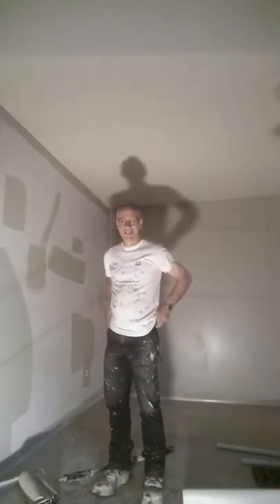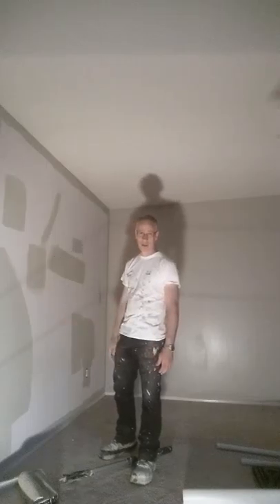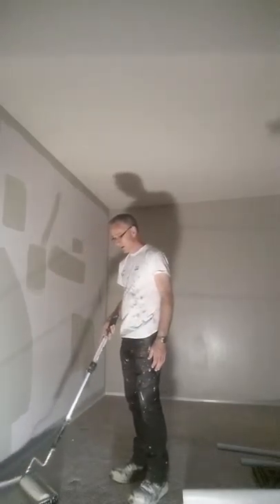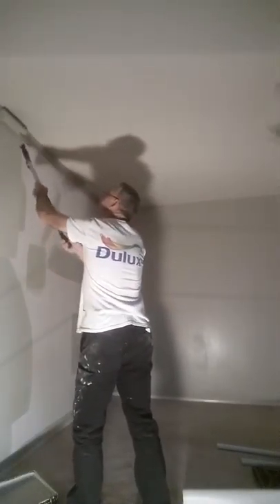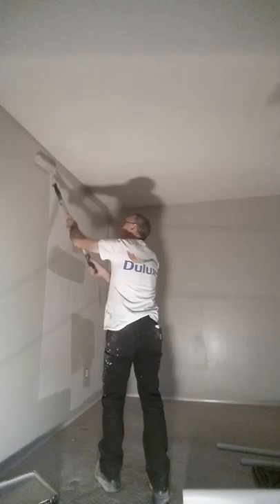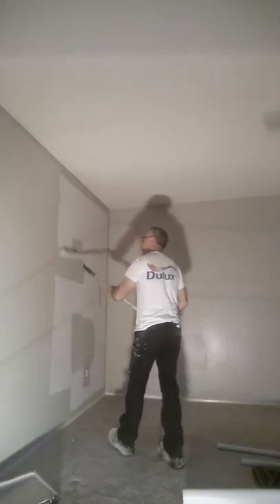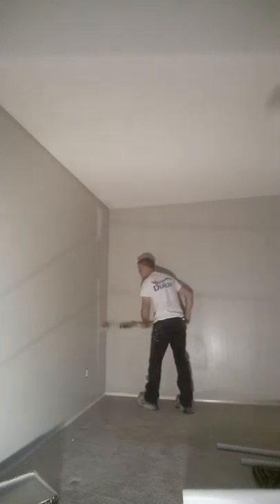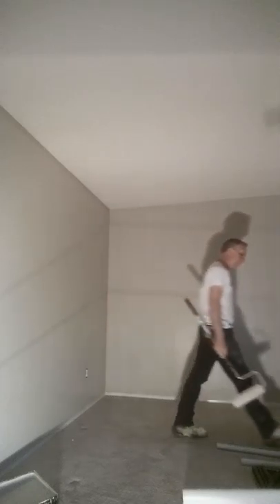Chilliwack - Abbotsford Decor Painting